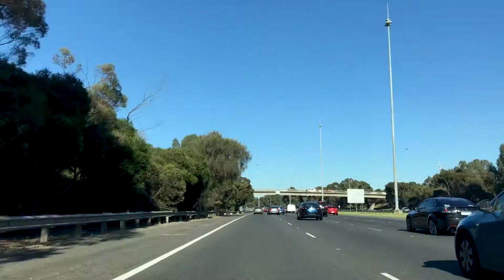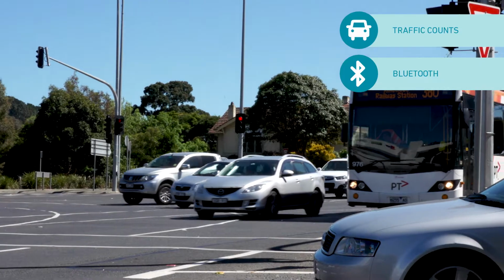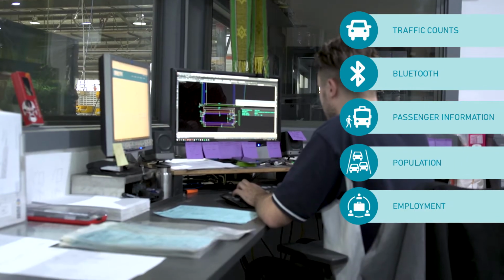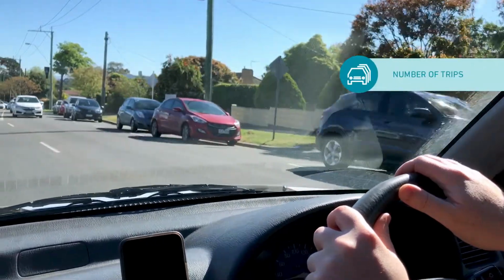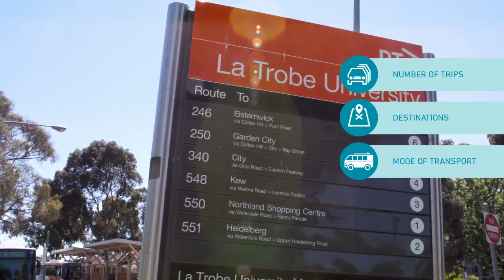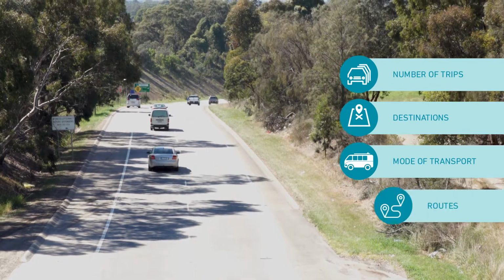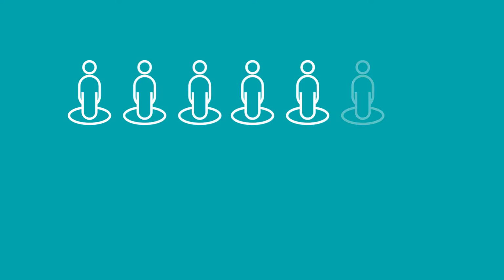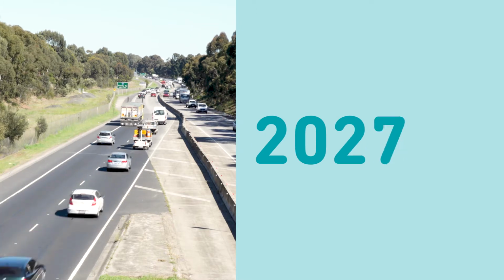What is Traffic Modelling?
We've had lots of questions about how we get our traffic data and plan for future road use. Our traffic experts Shaun and Aaron explain what traffic modelling is and how it works.